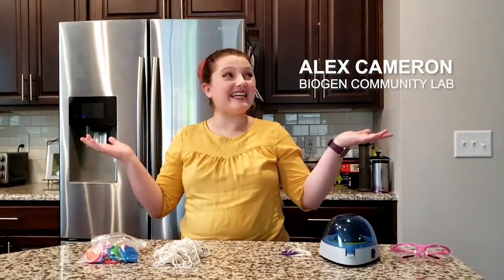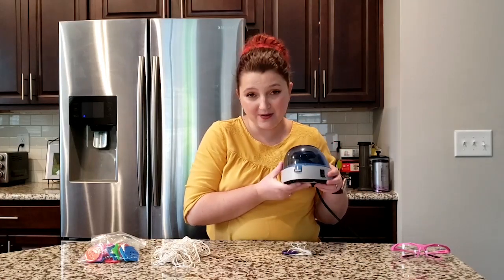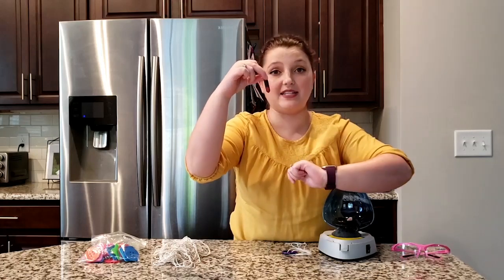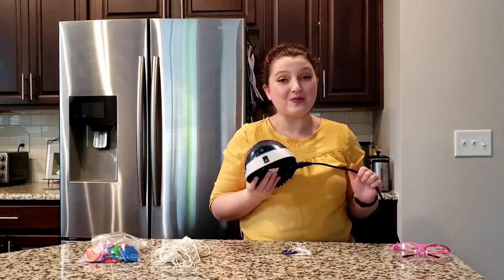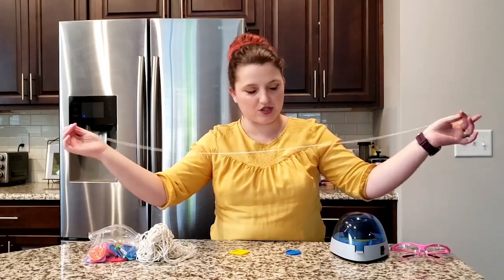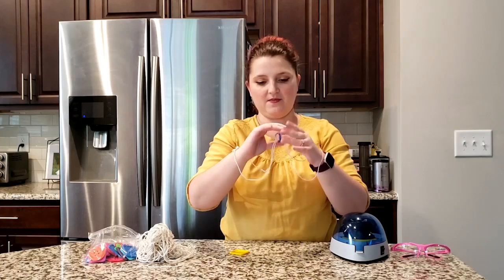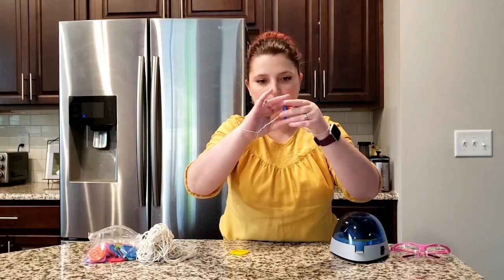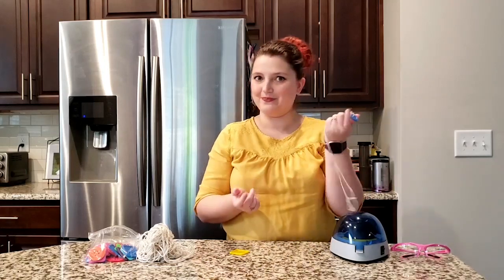Virtual Community Lab: Making a Whirligig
Learn how to make a Whirligig at home with Alex Cameron, a member of the Biogen Community Lab, as she explains how scientists have used the object to test blood samples for malaria.

Twitter.com/Biogen
Facebook.com/Biogen